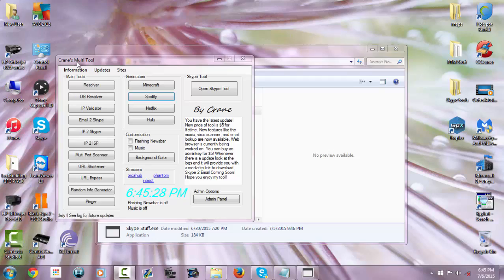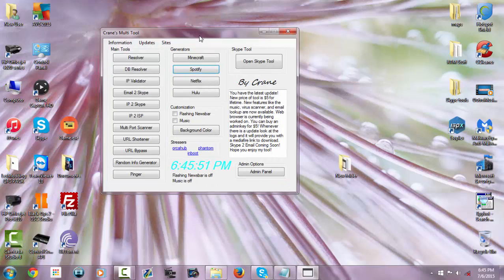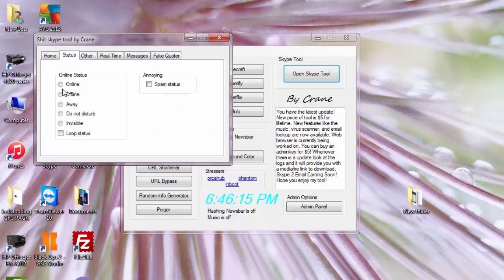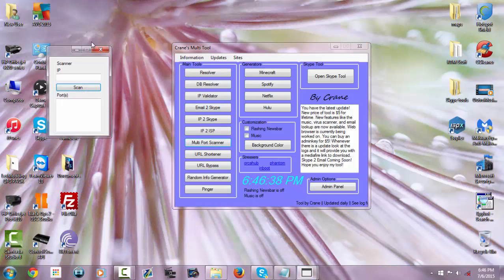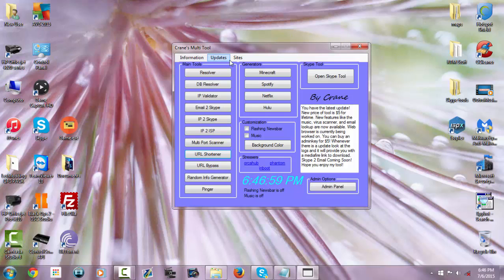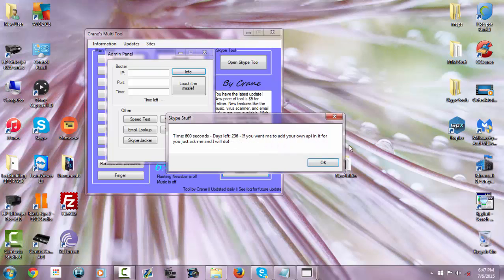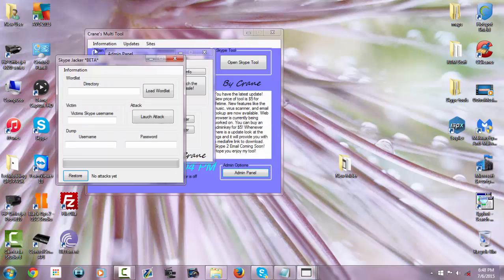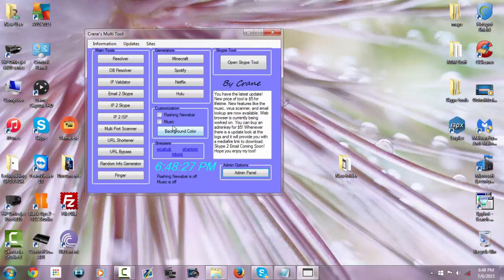CRANES MULTI TOOL ! "STRESSER, RESOLVER, MINECRAFT GENERATOR + MORE!"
★ ★OPEN+Download★ ­ ★

 【 INFO 】
Crane's NEW Multi Tool is an amazing tool that lets you do almost everything you need on a computer!

►Creator: Crane
►CONNECT:
## Message to Activision and Infinity Ward ##

★Video Made By • {L3X | LexModding •★